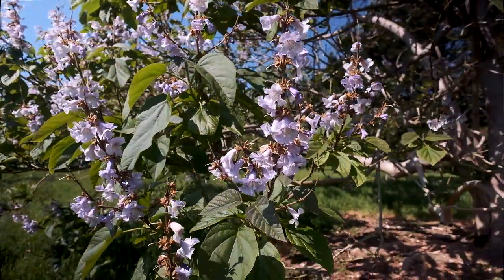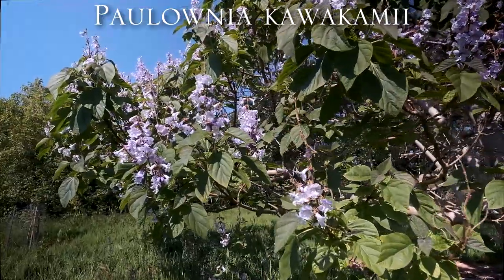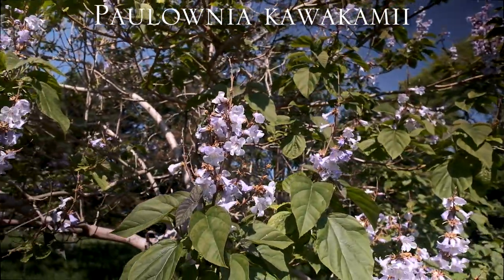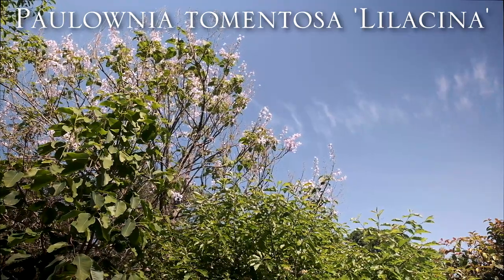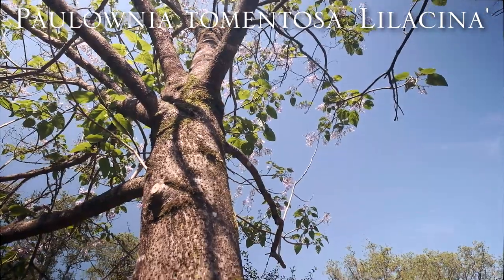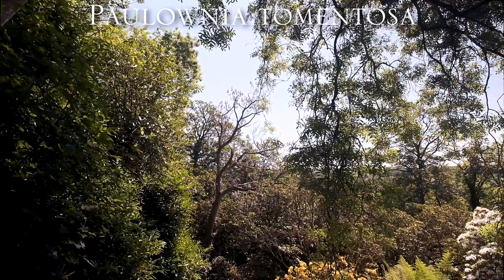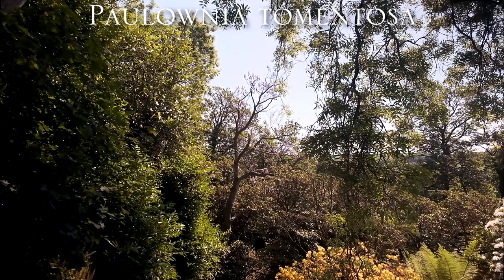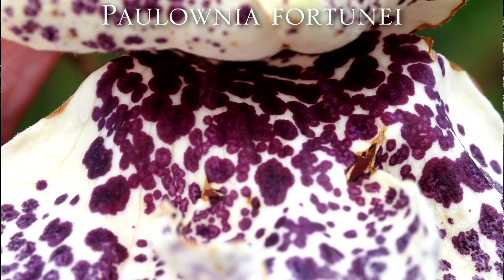Paulownia species at Caerhays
'Foxglove Tree'

0:00 - introduction & Paulownia kawakamii
2:53 - Paulownia tomentosa 'Lilacina'
5:06 - Paulownia tomentosa
7:36 - Paulownia fortunei